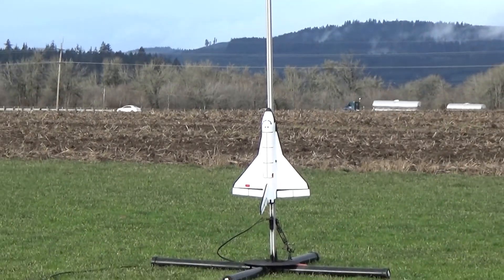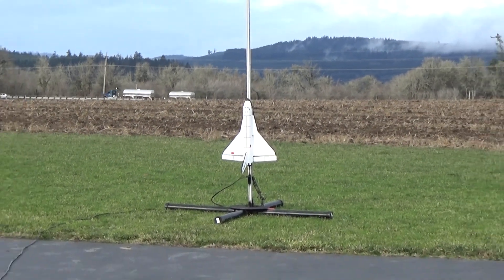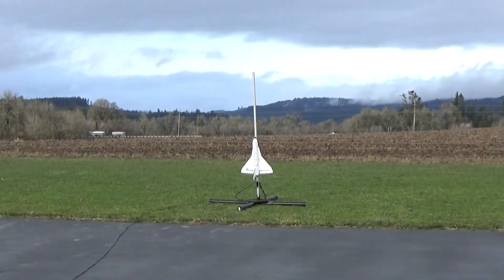Russian Buran Shuttle R/C rocket glider flights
Russian Buran Shuttle R/C rocket glider flights,  from dynasoarrocketry.com  7.5-8 oz ready to fly using a 24mm composite Aerotech E-6 longburn rocket motor, 18" wingspan, 23" length, approx 1/72 scale using 6mm and 3mm depron and bt-80 tubing.